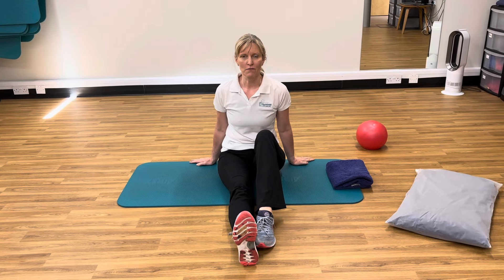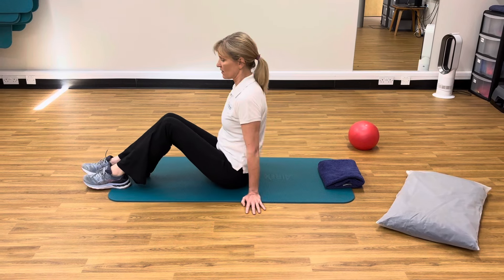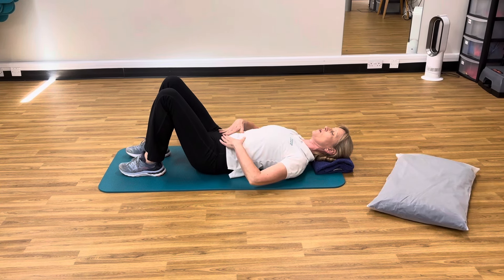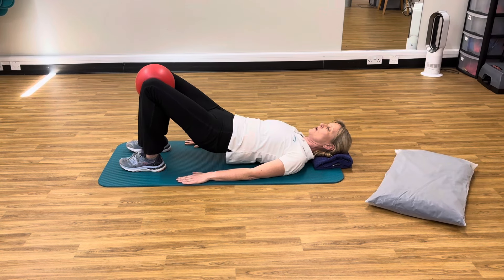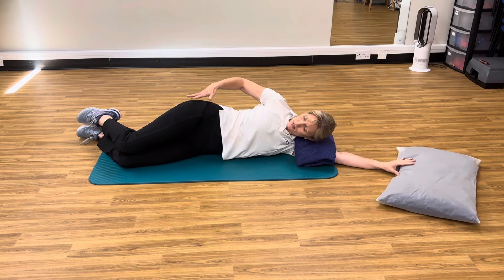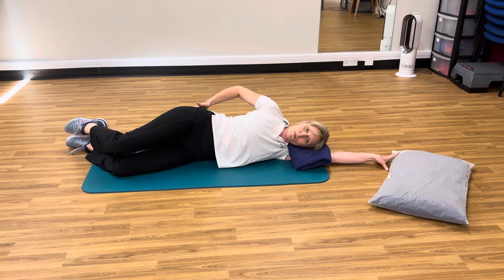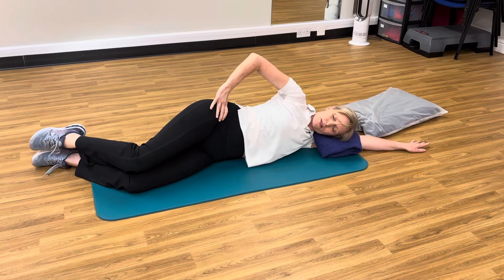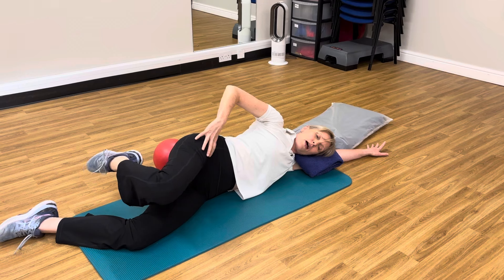Exercises to strengthen the abs and glutes core muscle groups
A video showing 3 simple exercises to strengthen the abdominals and the gluteal muscles that have become weak and can contribute to patella femoral or knee cap pain.  Doing these exercises as part of your rehabilitation programme will help your recovery.